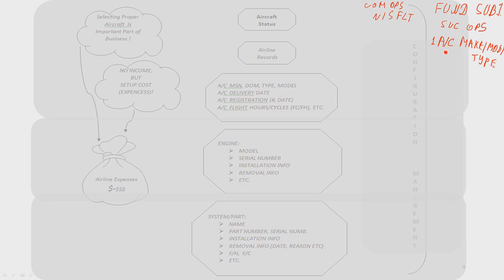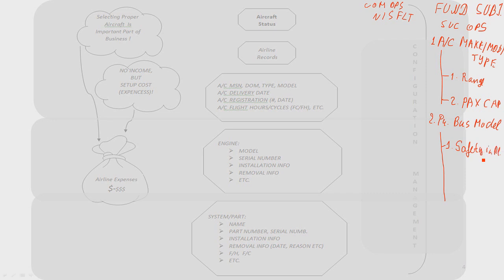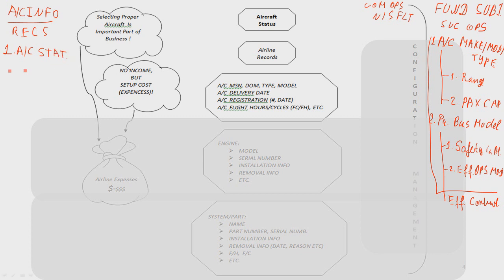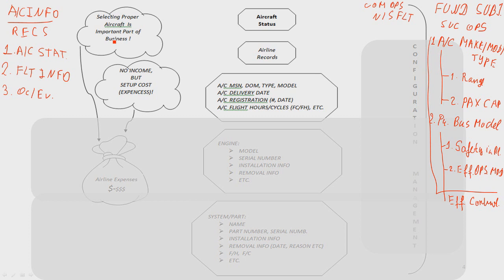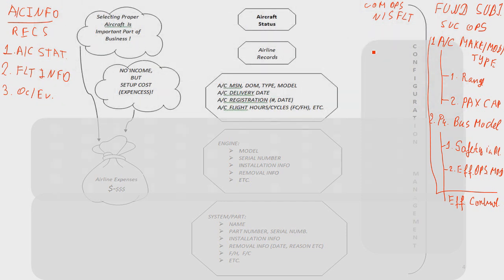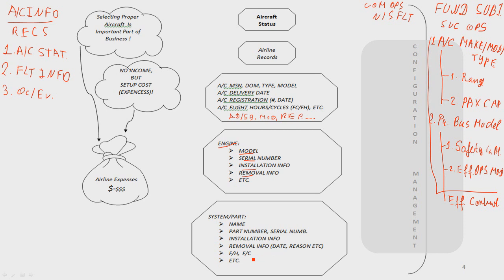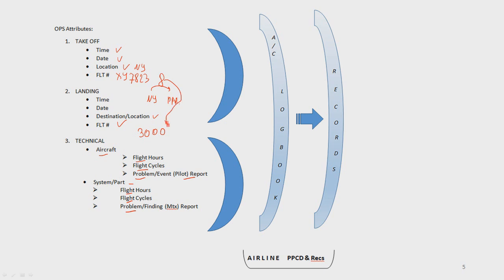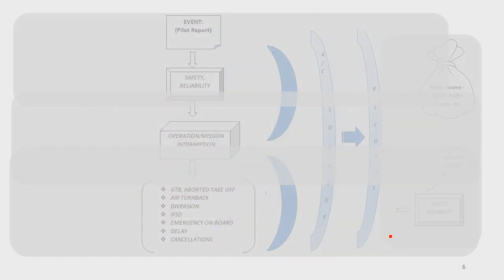AviationReliability: P3 Airline Operation- Basics, P4